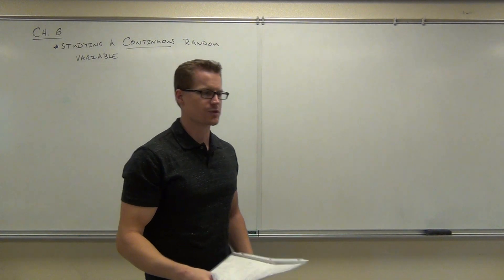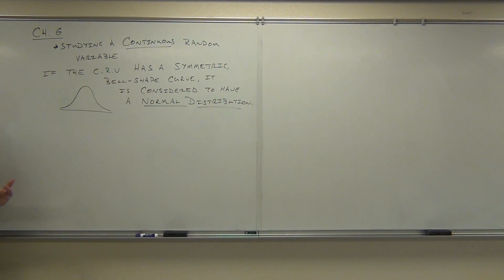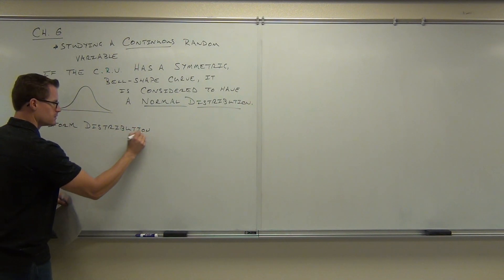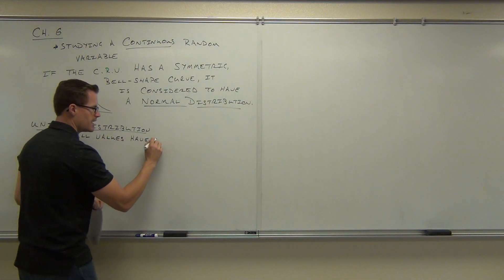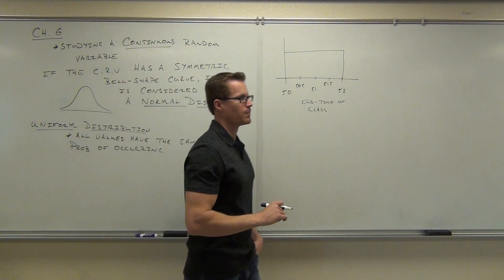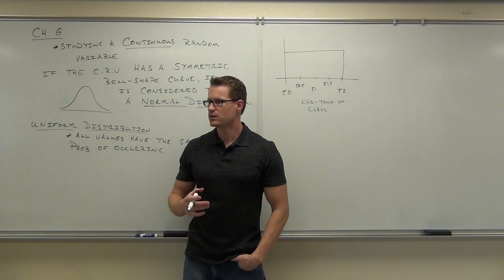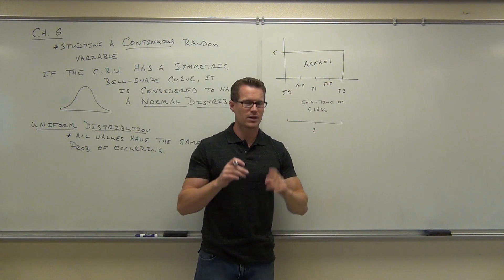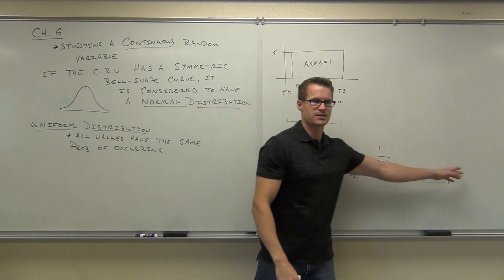Statistics Lecture 6.2 Part 1